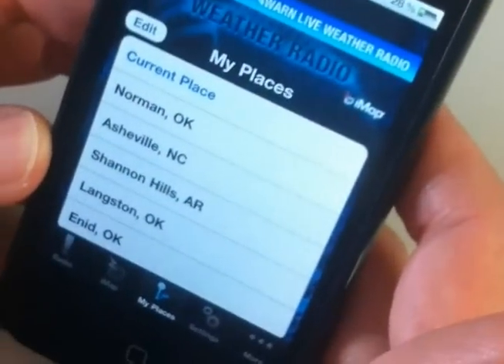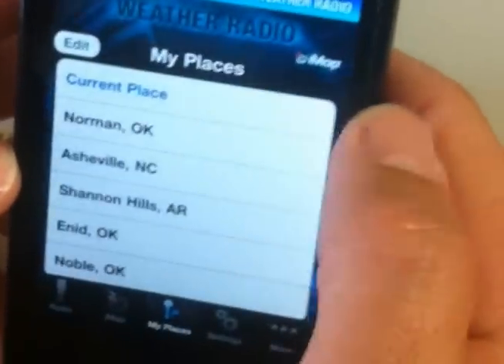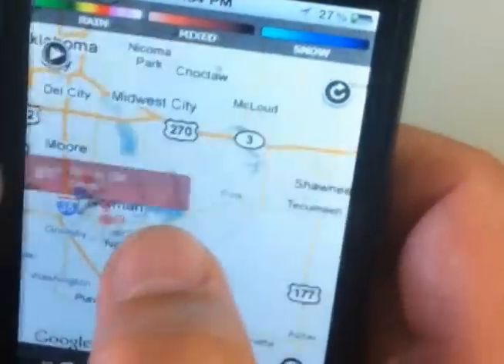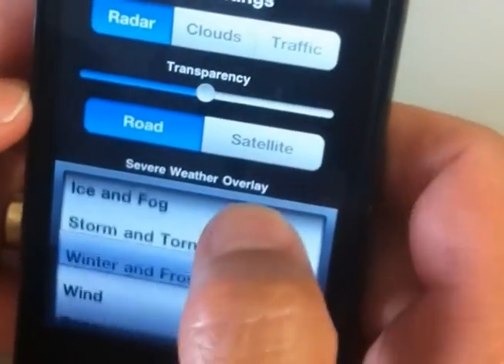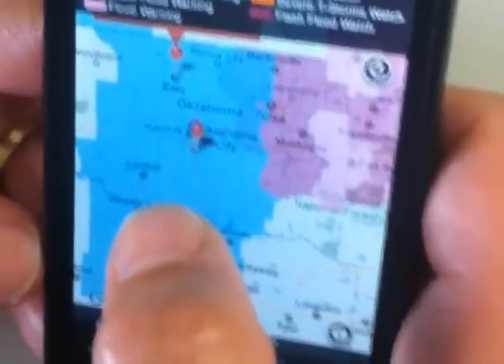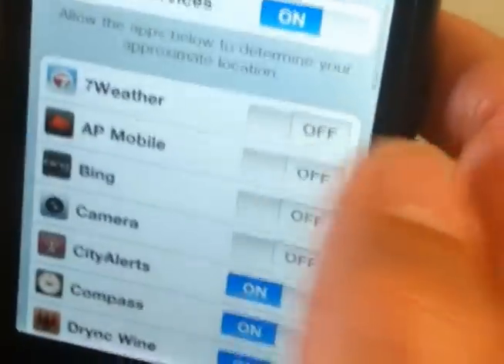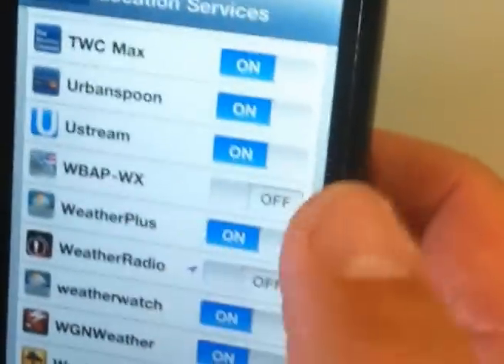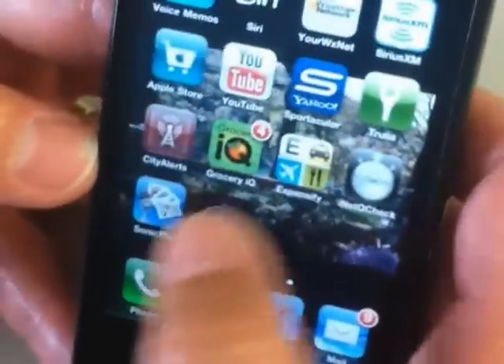iMapWeather Radio for iPhone - My Places and Location Based Services